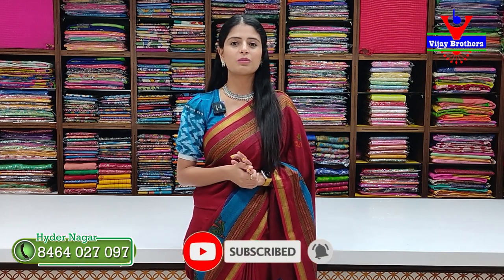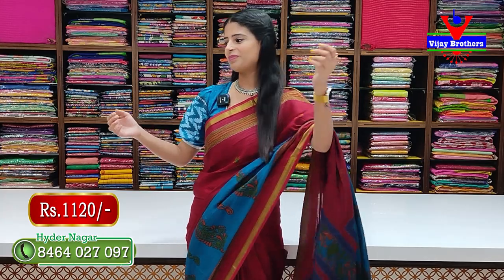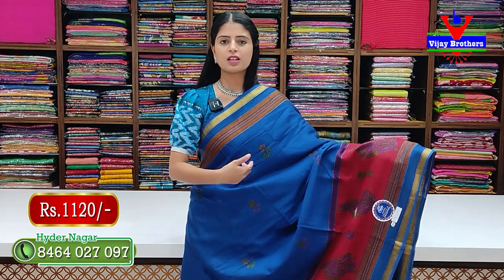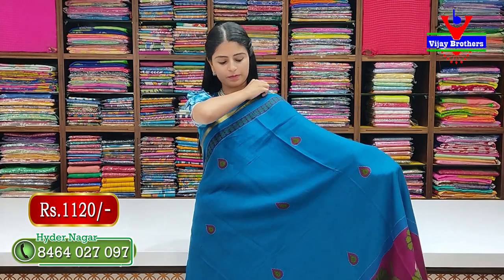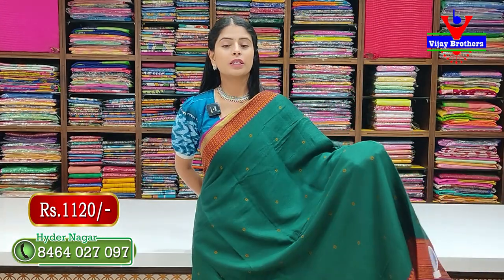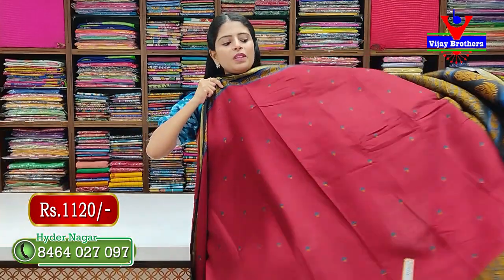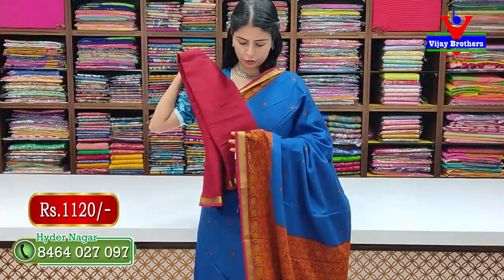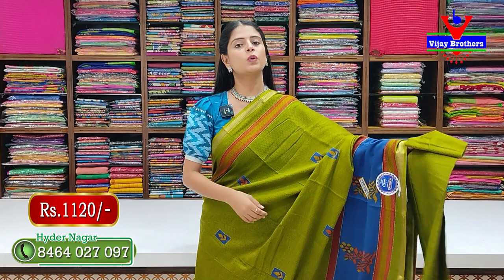Pure 100% Meena Cotton Prints